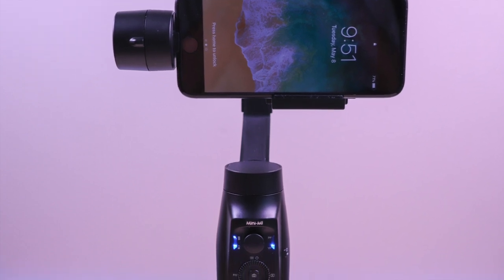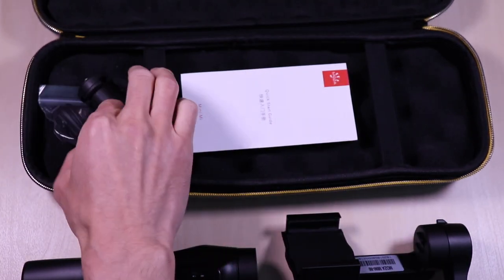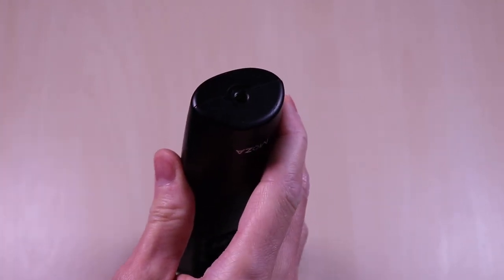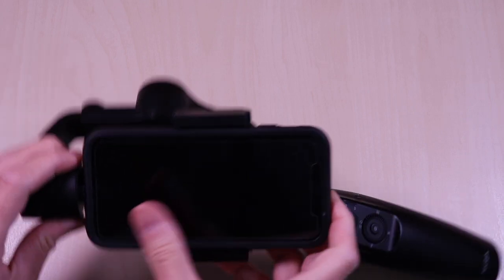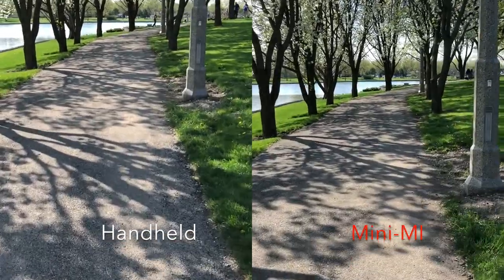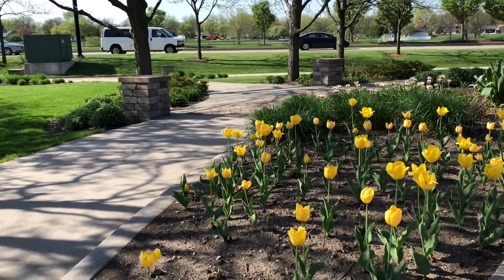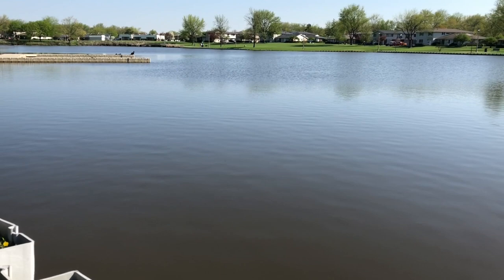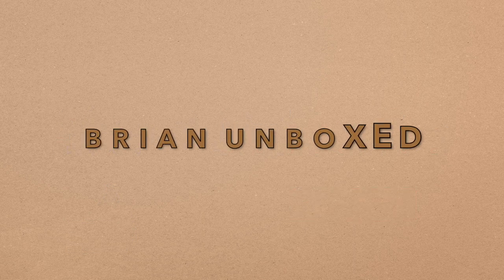Moza Mini MI - (Review & Sample Video) A smartphone gimbal with wireless charging!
This video is the unboxing & review of the Moza Mini-MI smartphone gimbal. The Mini-MI is the first smartphone gimbal that features wireless charging for iOS and Android devices.

Moza Mini-MI

Song: Del & Rabae - Faith (Vlog Music No Copyright)

Song: NOWË - Under The Sun (Vlog Music No Copyright)